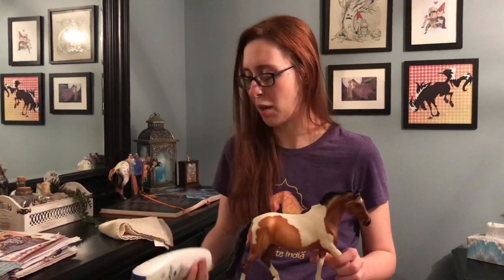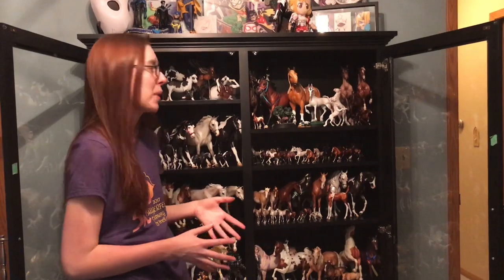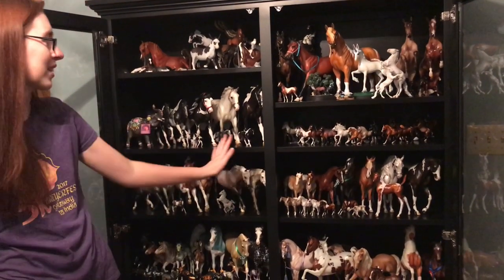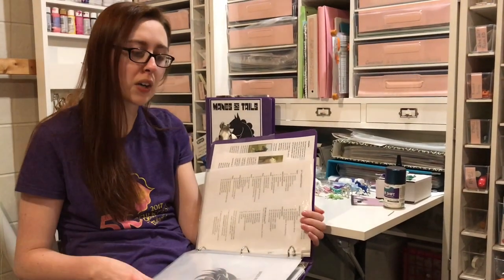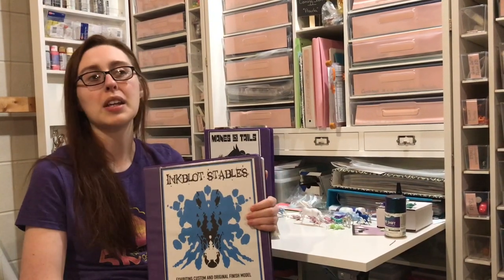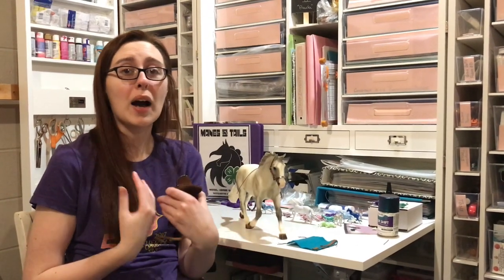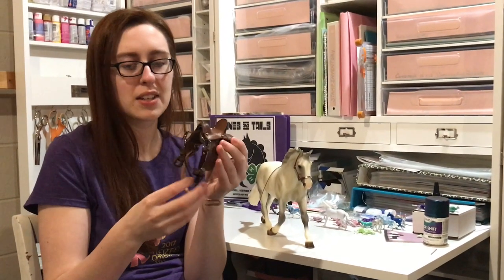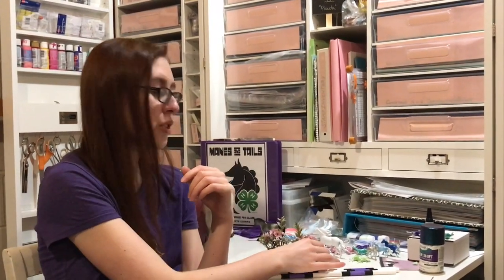BANISH BOREDOM !! | PPS Suggests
Stuck inside? No problem!
There's still plenty you can do with your Breyers.
Have suggestions that we didn't discus? Leave them in the comments!